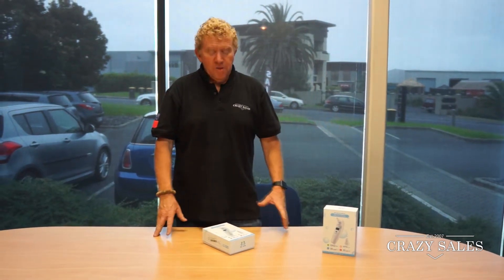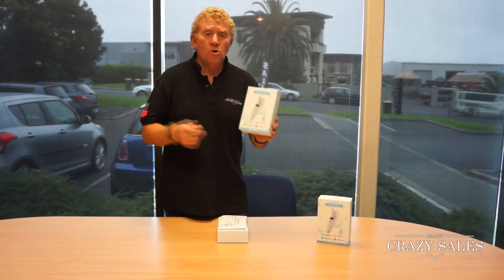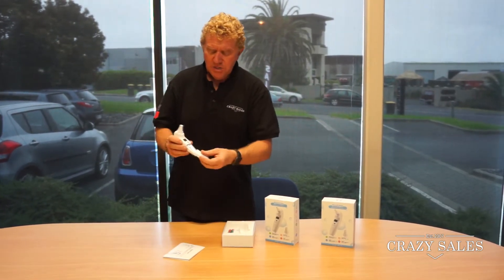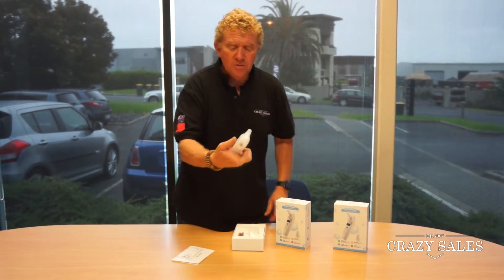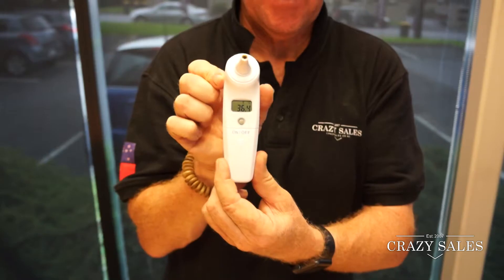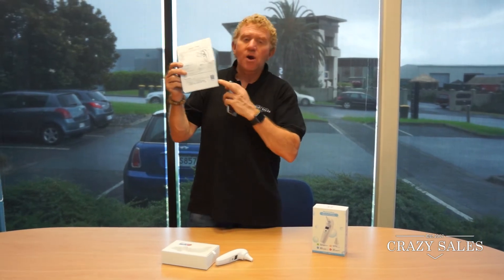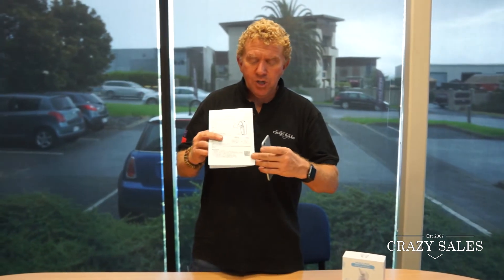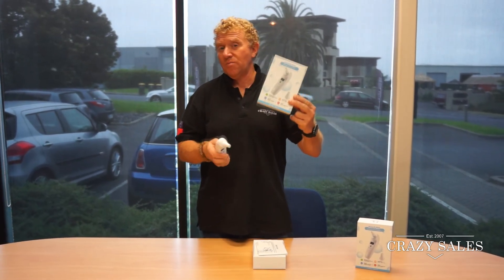CS16259 Pyle Bluetooth Ear/Forehead Infrared Thermometer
Wait times at the doctors can be hours on end and even getting there can be stressful especially when you don’t know what is the problem.

Wouldn’t you like the peace of mind that comes with knowing what’s happening with your family’s health? This quick, accurate and use-friendly digital thermometer is great for taking the temperatures of both children and adults. Instantly take the temperature of an adult, child or baby with just the press of a button. Quick and easy operation allows you to switch between ear and forehead measurements for the convenience and safety of all ages.

Features:
Quickly and Easily Displays Body Temperature
Uses Infrared Technology for Accurate Readings
Can be Used in Ear Cavity or On the Forehead
Safe for All Ages: Infant, Child and Adult
Built-in Memory Function That Saves Last 10 Readings
Easy to Read Digital LCD Display Readout
Battery Saving: Automatically Turns Off after 60 Seconds of Non-Use
Choose Between Celsius and Fahrenheit

Specifications:

Color：White
Material: Plastic
Type: Handheld thermometer
Measuring range: 32℃~42.9℃
Measurement accuracy: ±0.2℃
Resolution: 0.1 degrees Celsius
Product Dimension (L x W x H): 140 x 80 x 40mm
Packing size (L x W x H): 18 x 12.5 x 5cm
Gross weight: 0.26kg

Package Contents:

1 x Pyle Bluetooth Ear/Forehead Infrared Thermometer
1 x Instruction Manual
2 x Batteries